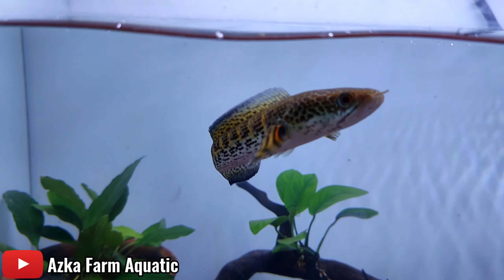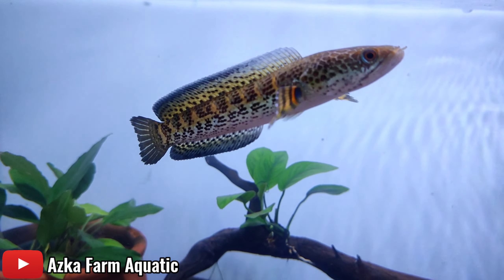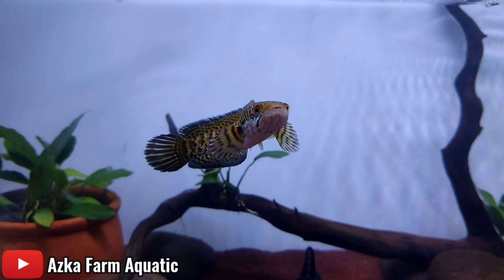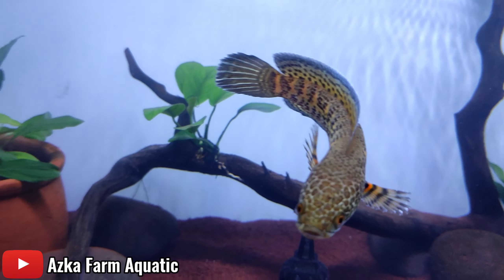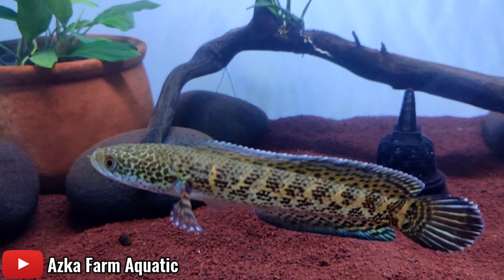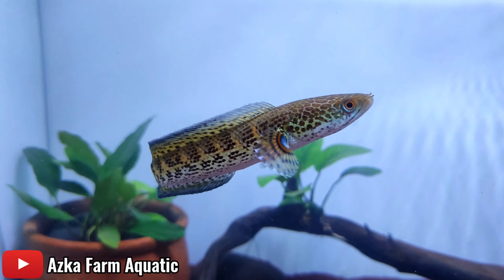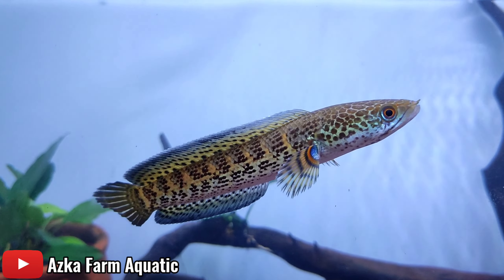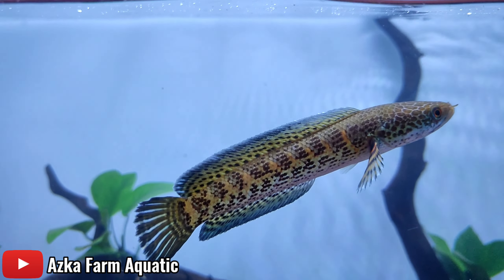Update Perkembangan Channa Auranti Pelihara dari Baby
video kali ini adalah update perkembangan Channa auranti pelihara dari baby
dan bahaya nya ikan PO bagi Pemula.